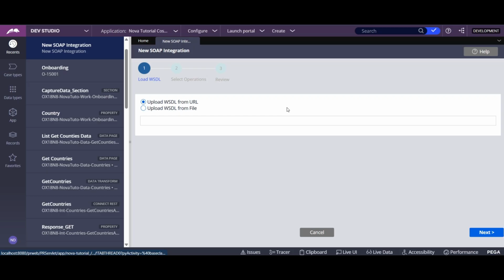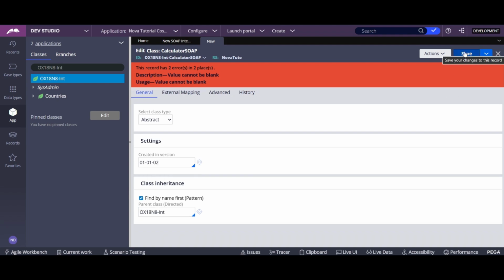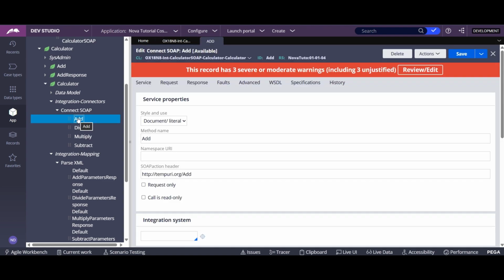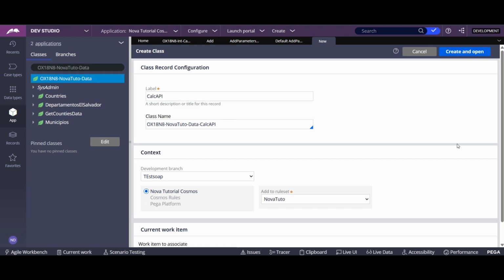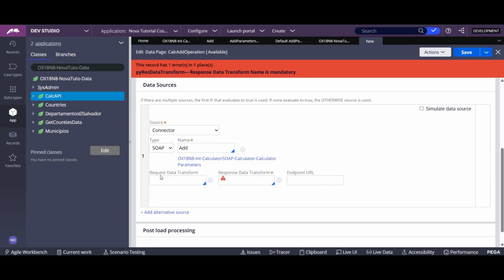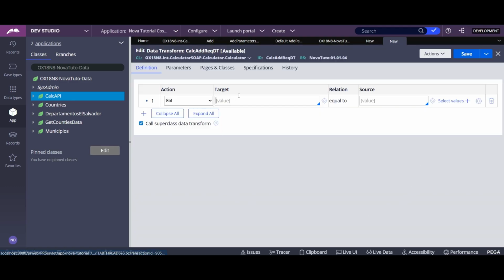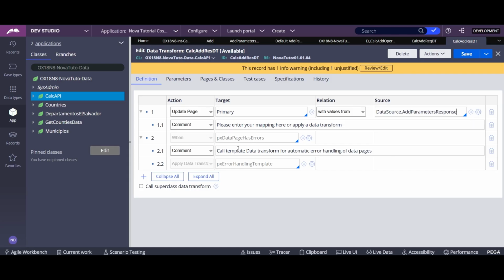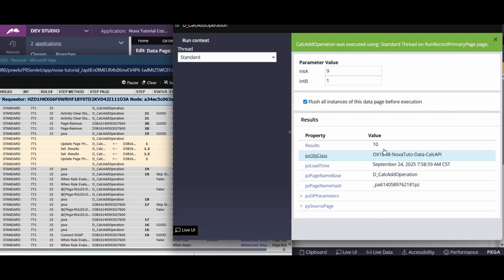SOAP Integration in Pega from scratch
In this video, we are going to create SOAP integration step by step from scratch, sending request parameters and mapping the response .
Pega tutorial